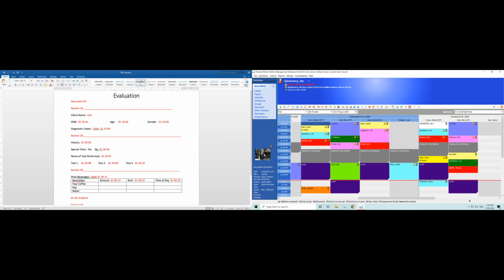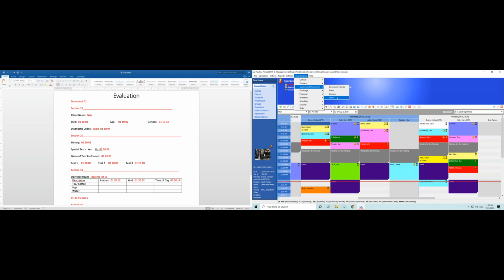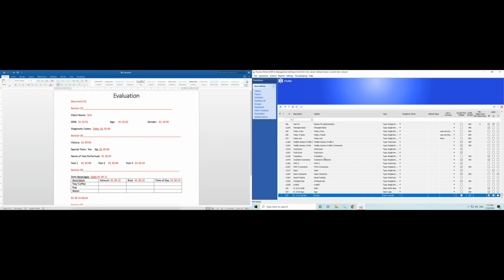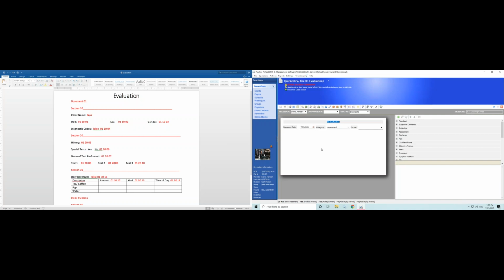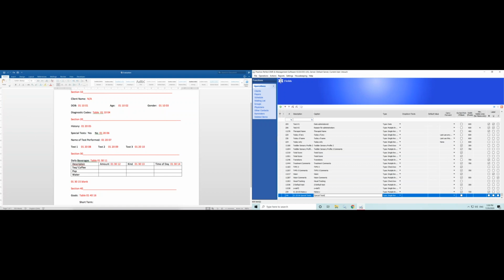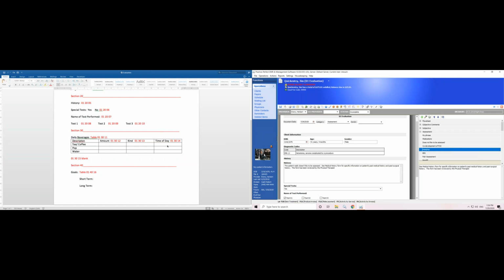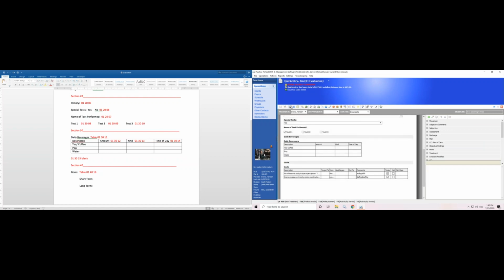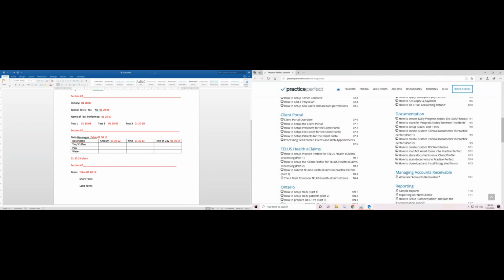Continued Education with Heather and Carrie - Custom Clinical Documents in Practice Perfect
Practice Perfect provides clinics with a number of ways to create their own customized documents. Whether it's an evaluation, revaluation, or a custom document unique to your clinic, it can be created in Practice Perfect using our integrated document builder.